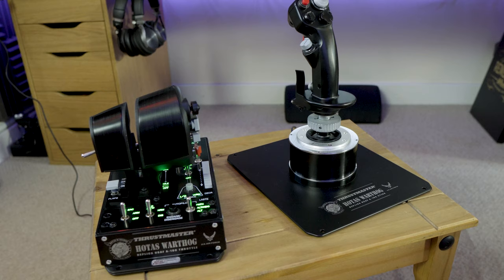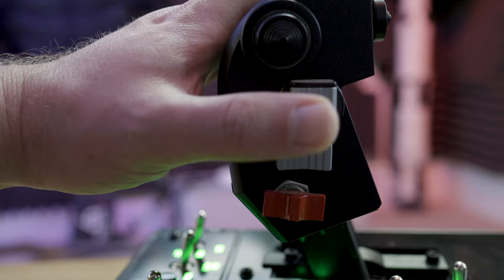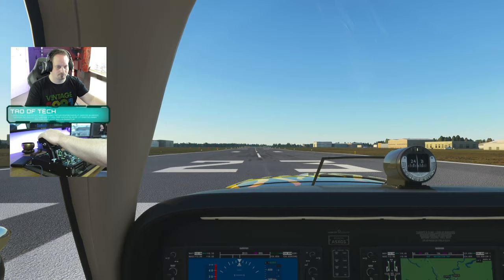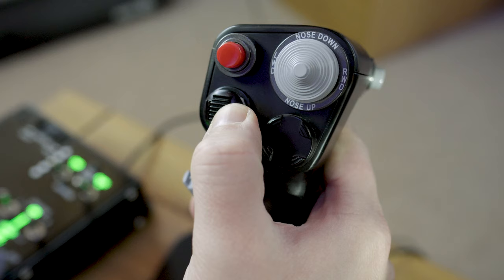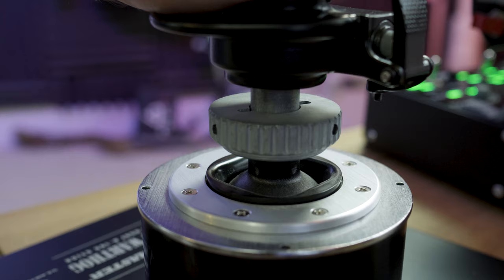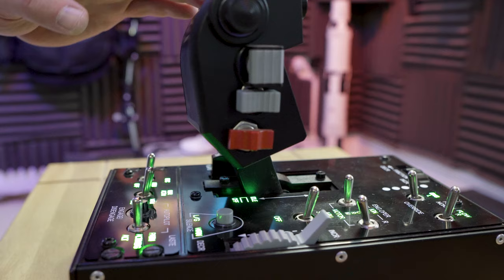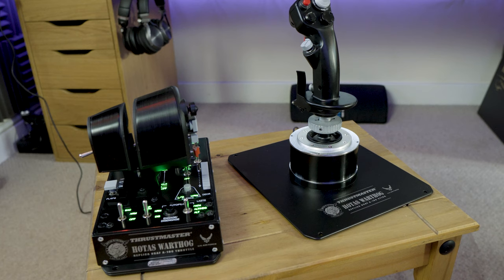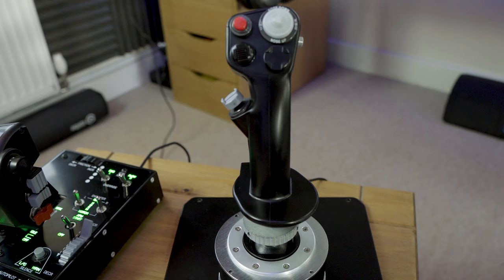Thrustmaster Warthog HOTAS - worth it in 2022?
Taking a look at the Thrustmaster Warthog HOTAS, is it worth your cash in 2021
Thurstmaster Warthog Throttle
▷ Amazon US
▷ Amazon UK
▷ Amazon Canada

Thrustmaster Warthog Flight Stick
▷ Amazon US
▷ Amazon UK
▷ Amazon Canada